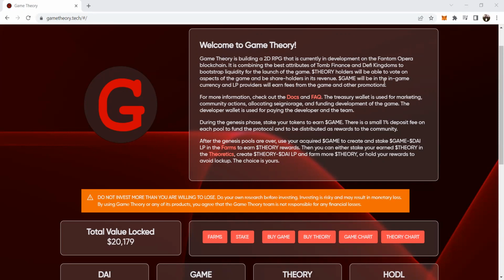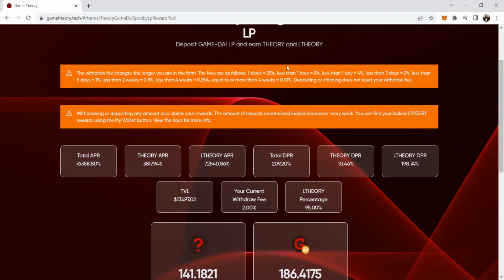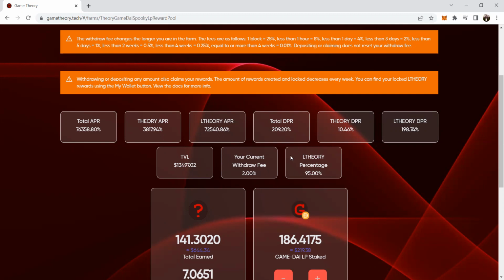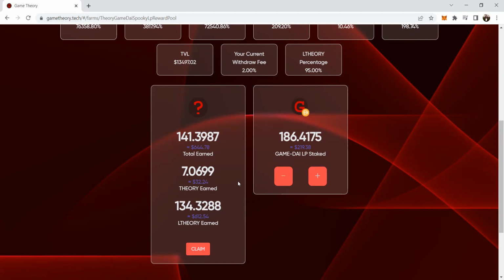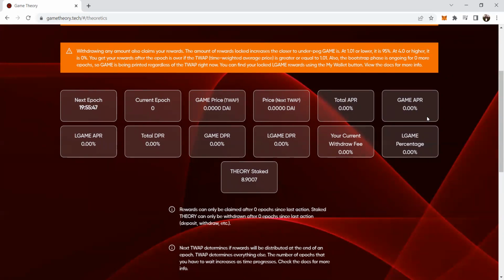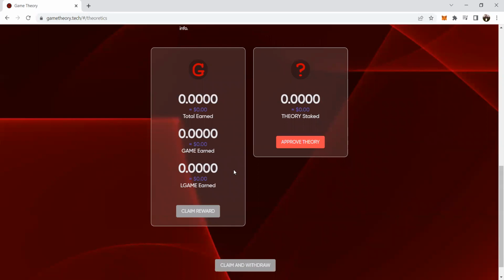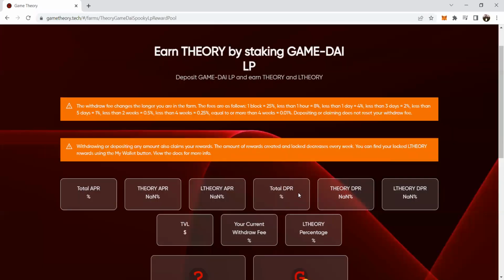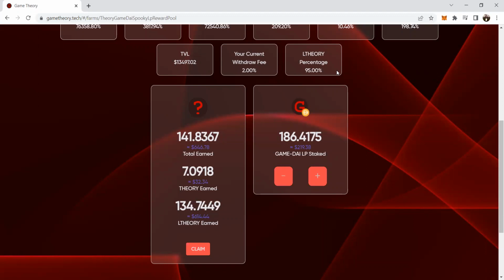Game Theory Tutorial 1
Here is the tutorial for our updated website! Any question hop onto our discord.

9make sure you have $DAI in your wallet)